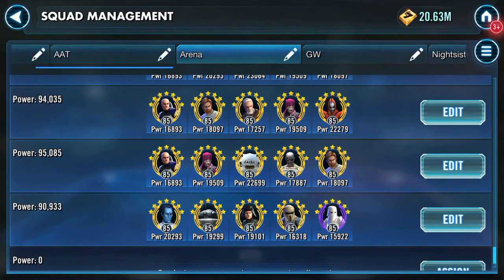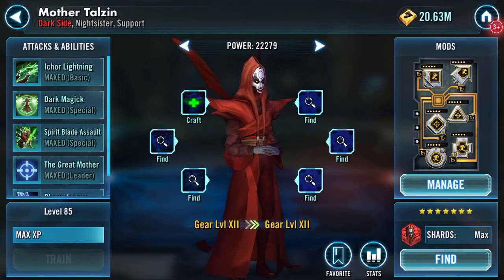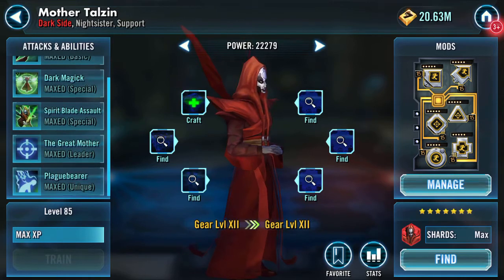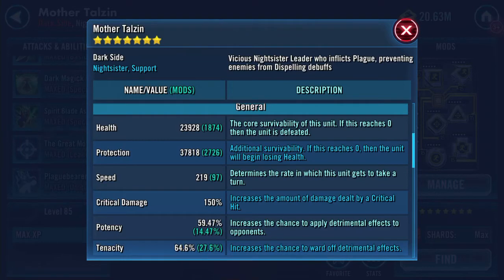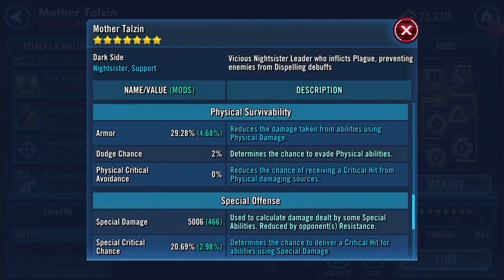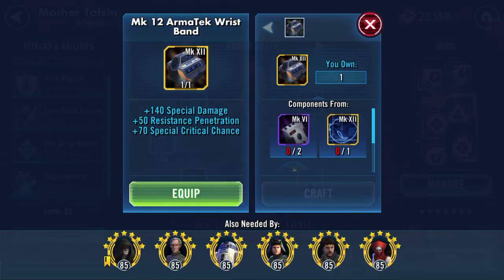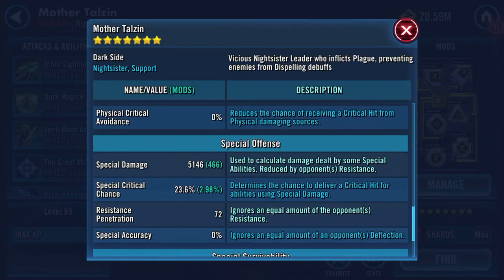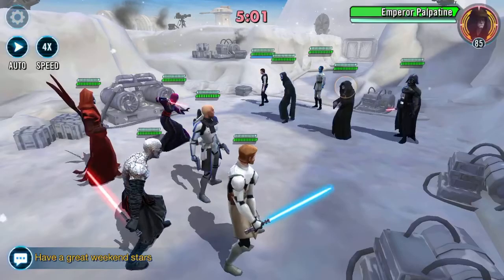Arena Rex lead Visas MT Sion and GK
Give MT a G12 piece too